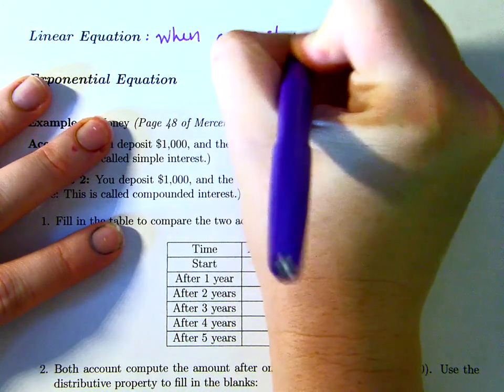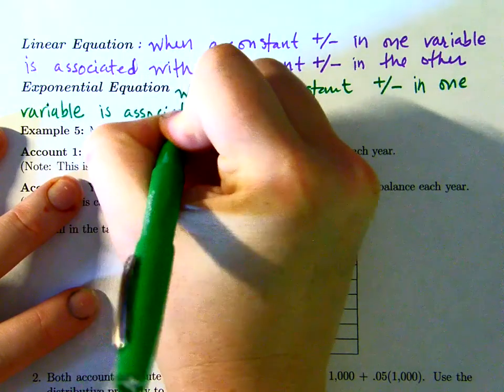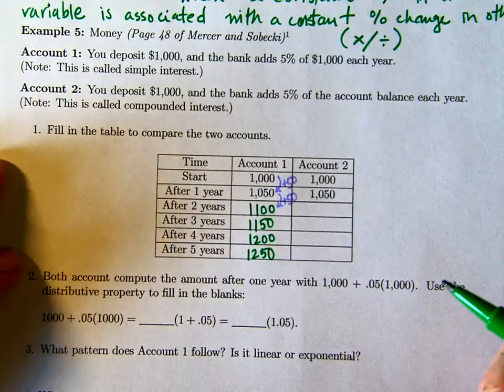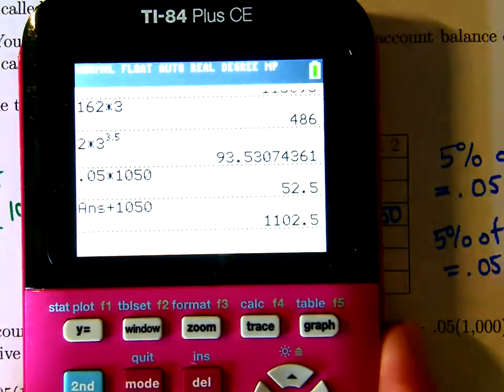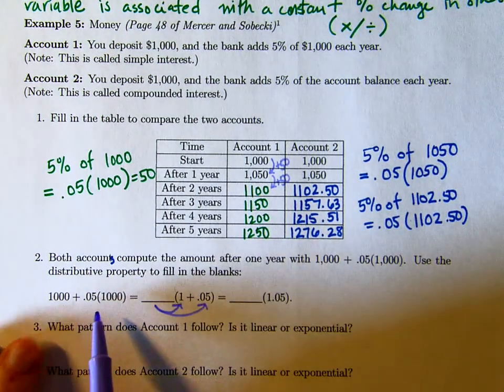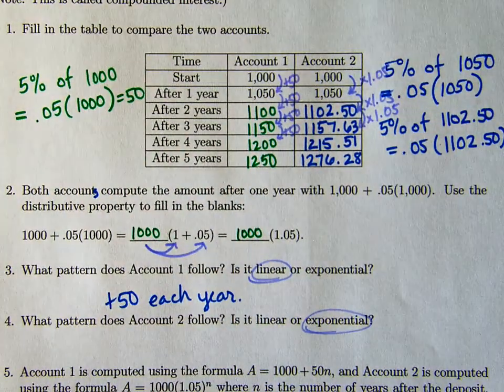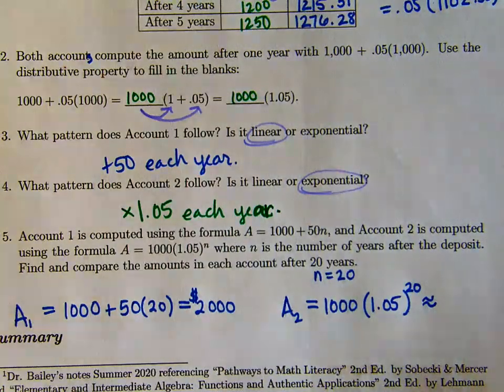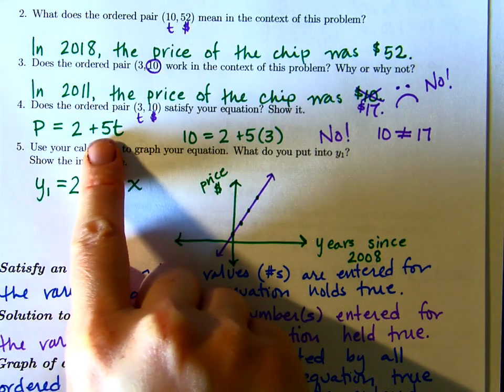Lines and Exponentials (Section 1.4) Part 4